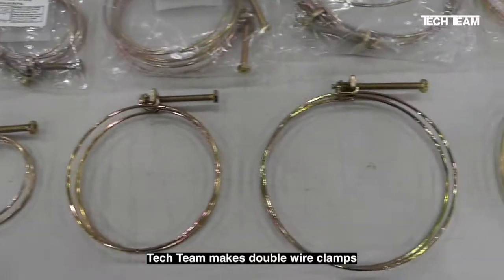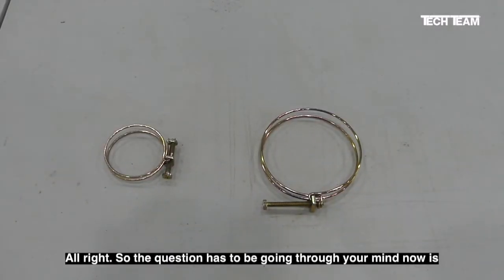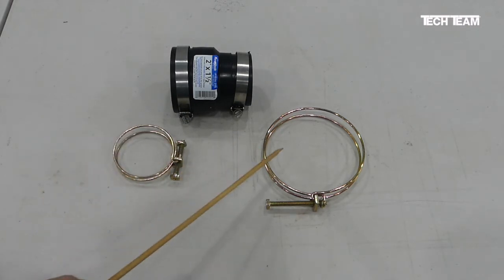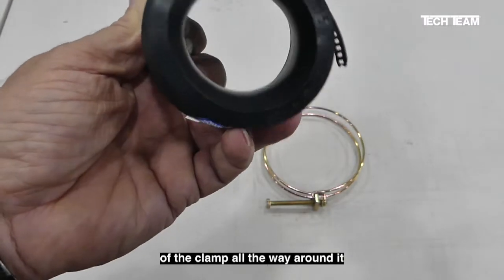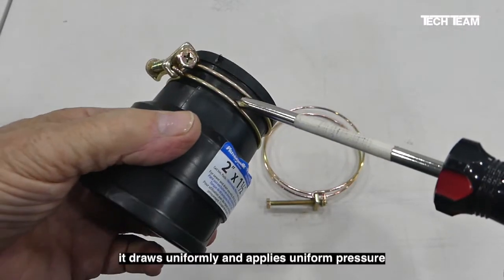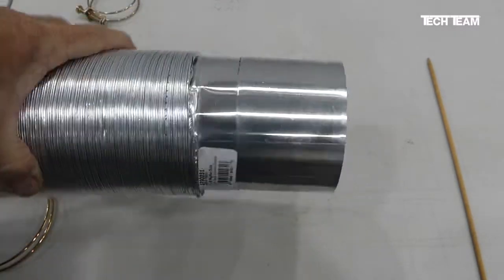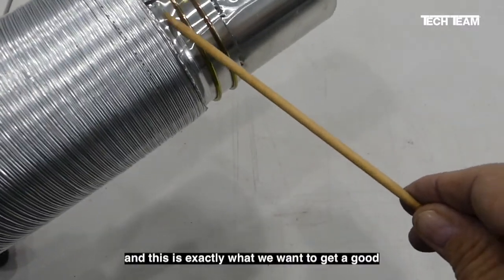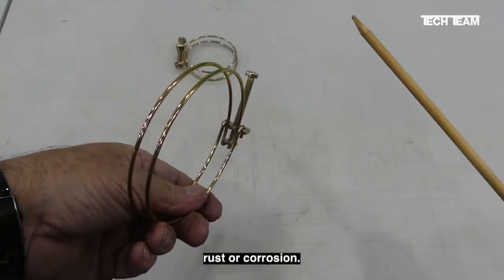Why And How To Use Double Wire Hose Clamps – Tech Team’s 00859-00863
- Amazon Link - Double Wire Band Style 3 7/8” – 4 1/8” (98-105 mm) Diameter x 5/8” Wide
- Amazon Link - Double Wire Band Style 4 7/8” – 5 1/8” (123-130 mm) Diameter x 5/8” Wide
- Amazon Link - Double Wire Band Style 5 5/8” – 5 7/8” (143-150 mm) Diameter x 5/8” Wide
- Amazon Link - Double Wire Band Style 2 3/8” – 2 5/8” (60-65 mm) Diameter x 1/2” Wide
- Amazon Link - Double Wire Band Style 1 3/8” – 1 5/8” (37-42 mm) Diameter x 1/2” Wide

Tech Team’s Double Wire Band Style High Performance Hose Clamps are Made in 5 Sizes to Handle all of Your Home and Automotive  Needs

Tech Team’s line of double wire hose clamps feature an advanced design  screw tensioner style tightening mechanism. All parts are all made from heat treated carbon steel with a protective electroplated zinc oxide dichromate finish. Our clamps cover a wide range of hose sizes from 3 7/8” – 4 1/8” (98 - 105 mm) outside diameter up to the largest that fits 5 5/8” – 5 7/8” (143 – 150 mm) and can be used in many applications such as automotive, industrial, mechanical, agricultural,  boat/marine, recreational vehicles, and construction.  The double wire hose clamp is an excellent choice for radiator hoses, insulated tubing, and HVAC applications. The integral screw mechanism allows for tightening of the clamps in confined spaces to provide a leak proof seal.